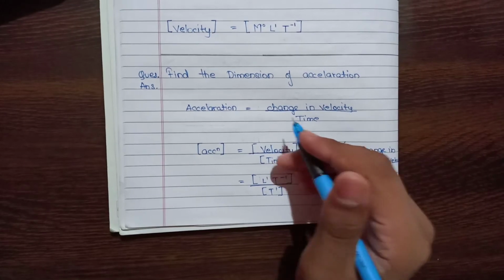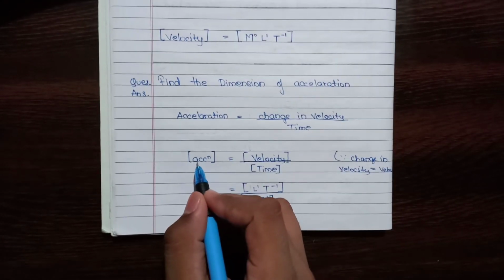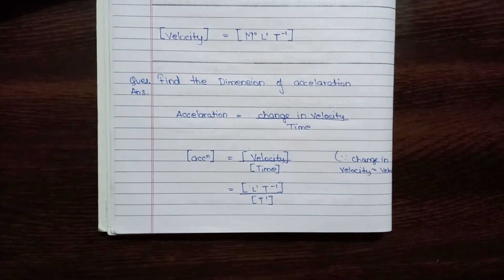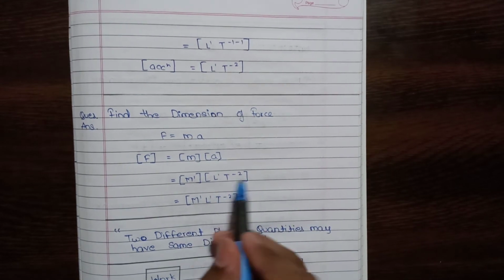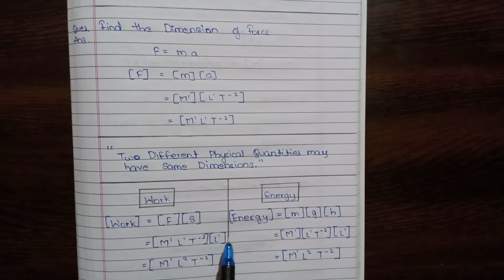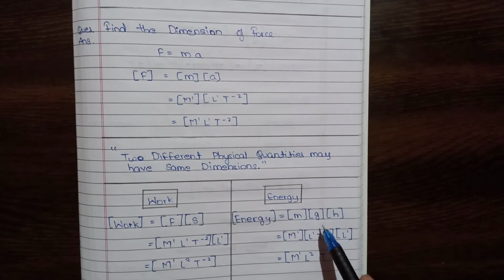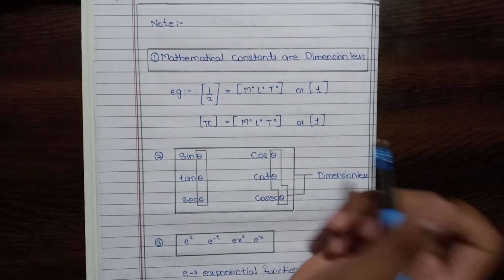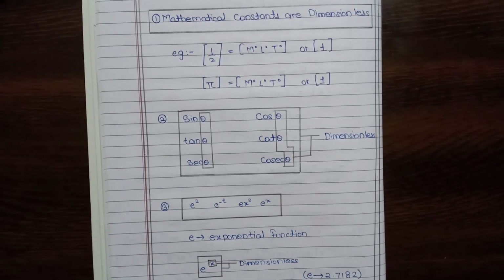| NUMERICAL SOLVING | UNITS AND MEASUREMENTS | PHYSICS | FEAT.AMOGH SHUKLA | FULL EXPONENTIATION |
Hello friends...
Bringing in a new video of the ongoing series of UNITS AND MEASUREMENTS
My last video was explaining you regarding that how can you UNDERSTAND THE BASICS OF UNITS AND MEASUREMENTS
This one is taking you to next step by helping you solve NUMERICALS
DO LIKE,THE VIDEO
THANK YOU AND BYE!!!